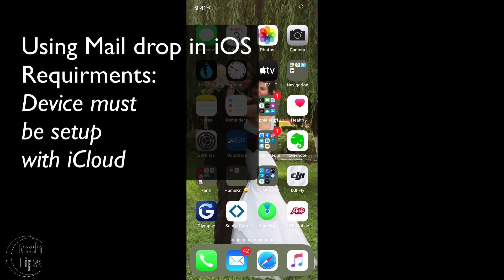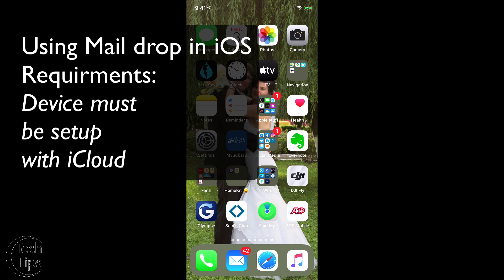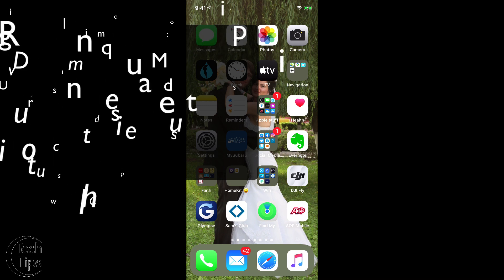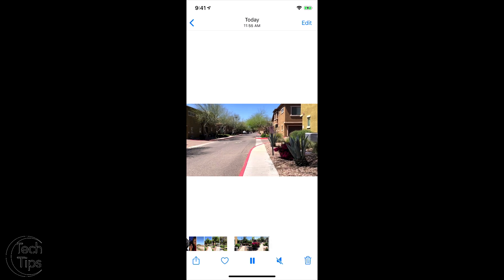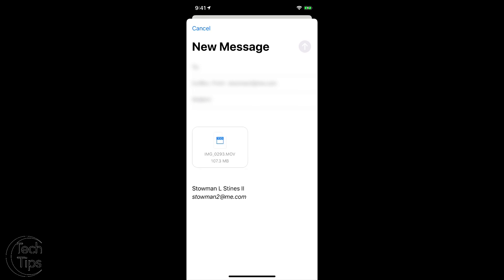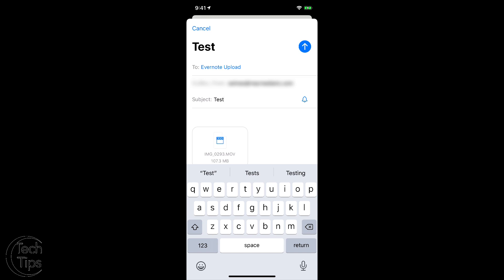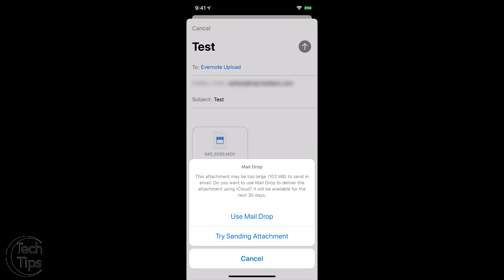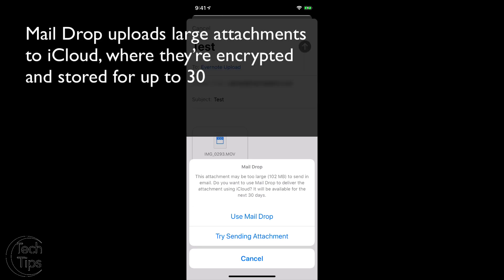How to use Mail Drop in iOS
Here is a quick tech tip on how to use Mail Drop in iOS.
Mail Drop uploads large attachments to iCloud, where they’re encrypted and stored for up to 30 days. Recipients can download Mail Drop attachments for 30 days after they’re sent.